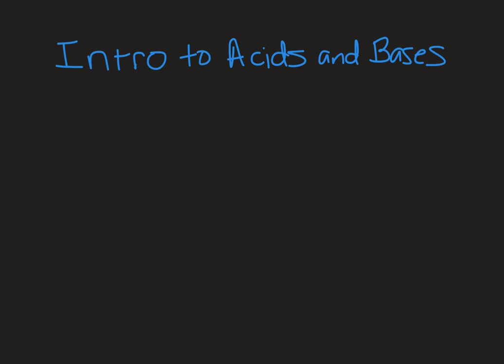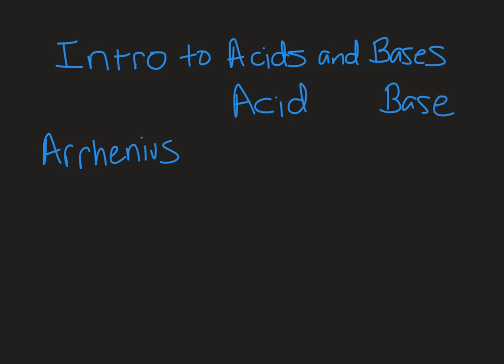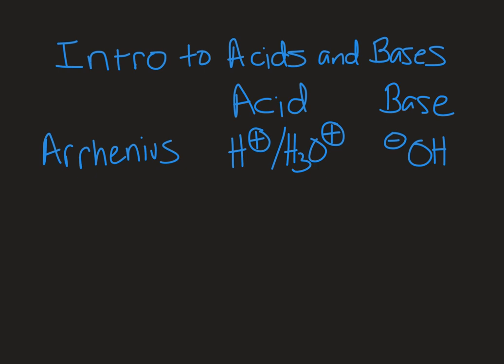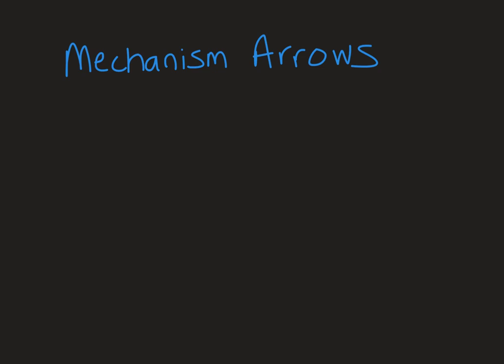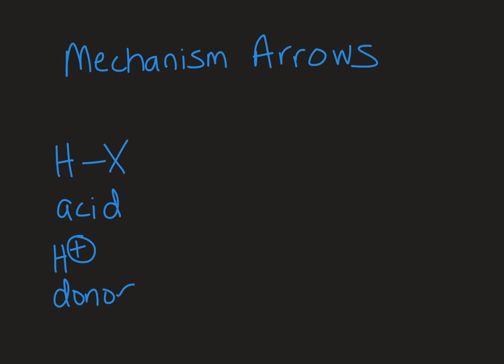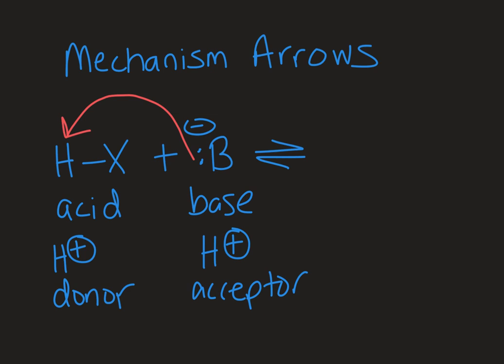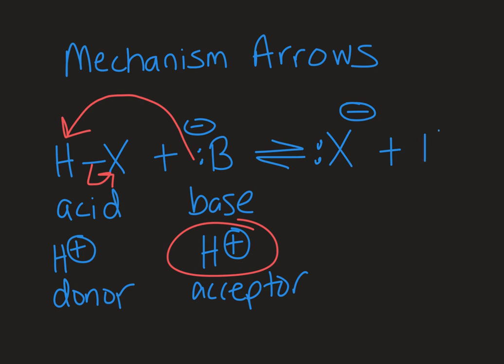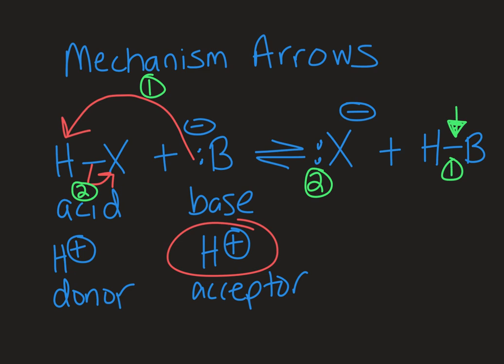Introduction to Acids and Bases for Organic Chemistry - General Chemistry Review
Get a review of acids and bases from General Chemistry and learn how Organic Chemists think about them.  Review the identification of acids and bases and learn about mechanism arrows that show how the transfer of a proton occurs in an acid-base reaction.